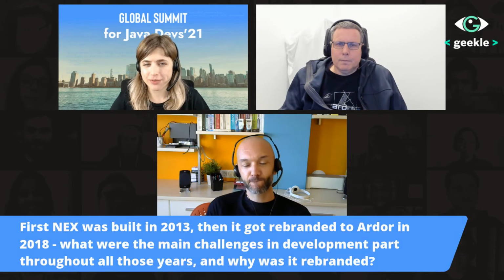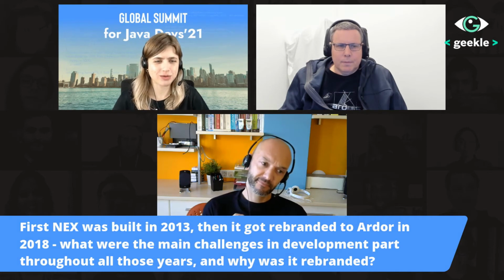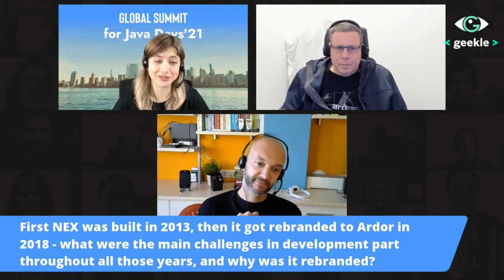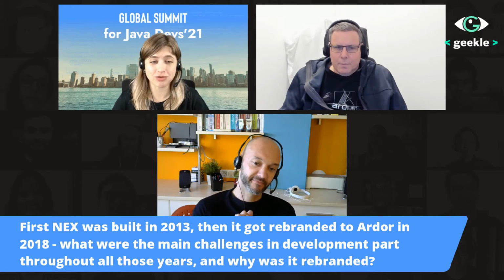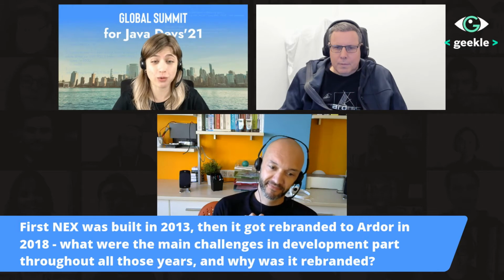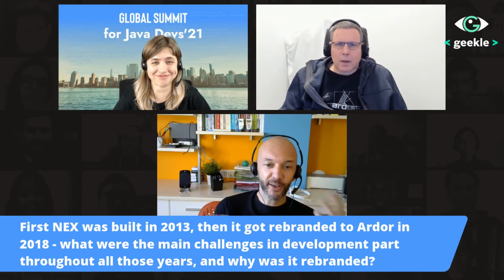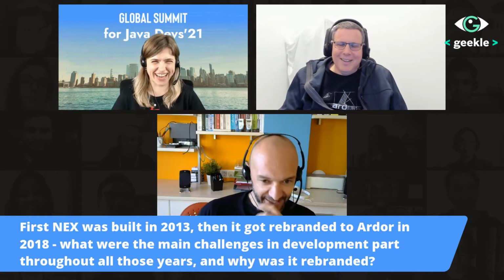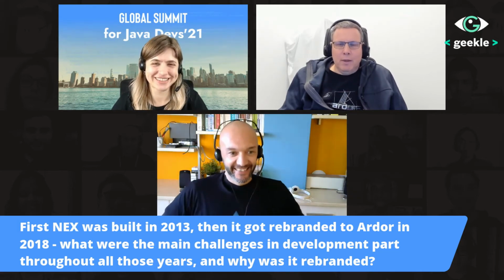Q&A Sergi and Lior answering questions about Ardor and blockchain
Q&A session with Lior Yaffe and Sergi Baila at the Global Summit for Java Devs '21 by Geekle on March 31, 2021.